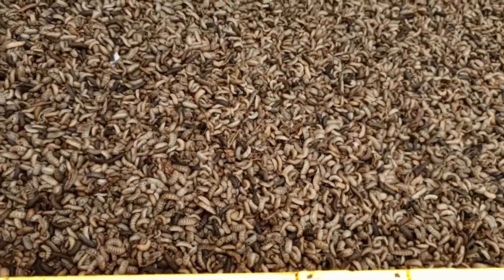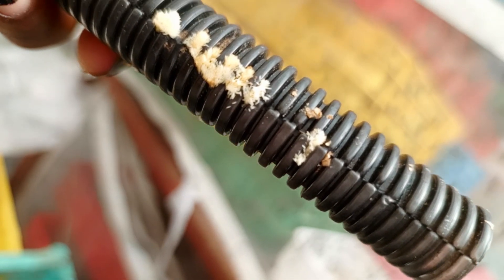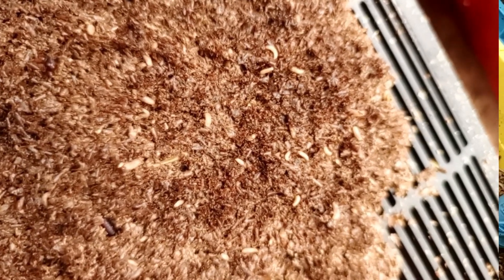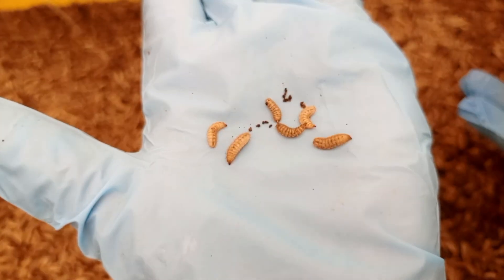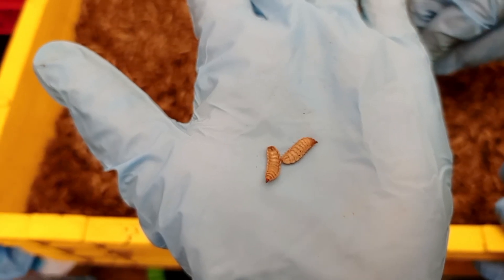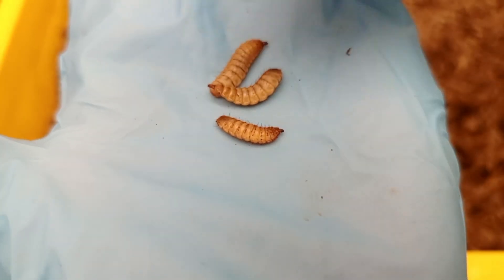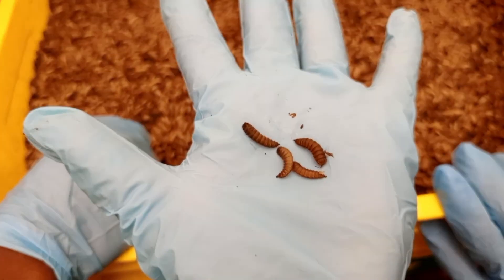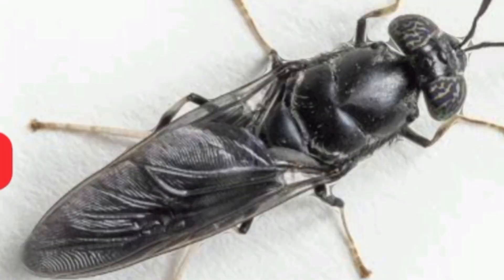Black soldier fly life cycle BSF farming PART2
Knowing the life cycle of BSF is  important since its give you a guidance on what activity should be carried out at certain time i.e.  egg incubation, feeding and harvesting  the larvae.
watching this video till the end to get the insight of BSF.

Thanks @icipe team for hosting us and sharing such an incredible information on BSF.
KRS under Integrated Food Security  and Livelihood Project(IFSL II)  we appreciate your unweaving support.

Keep it locked here @smartextensionservices  and across all social media platform for more amazing and educative content.
Happy farming!